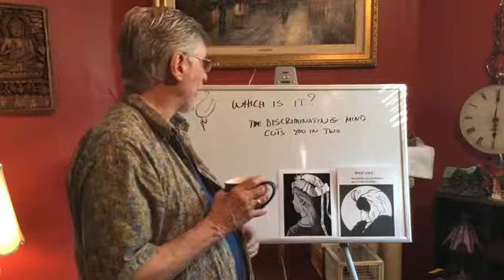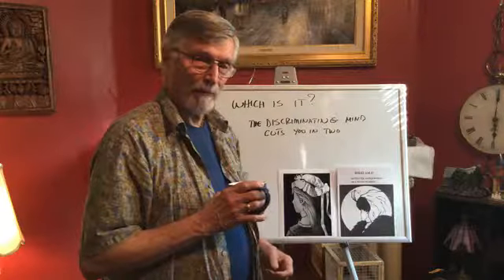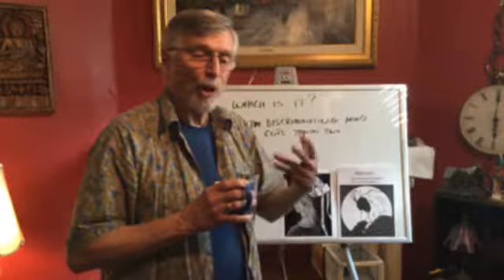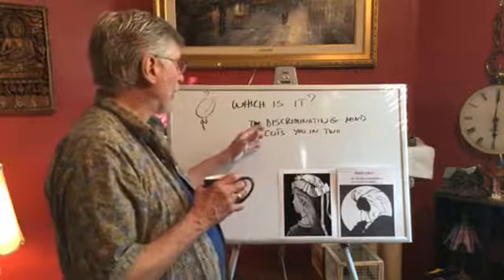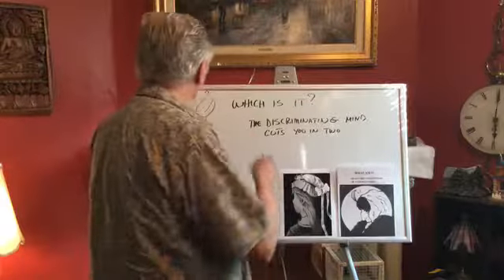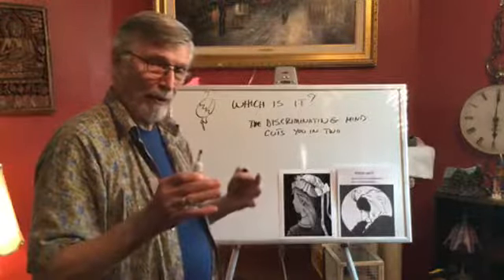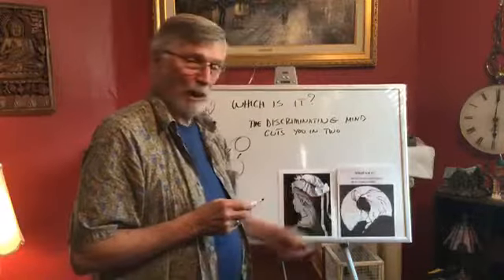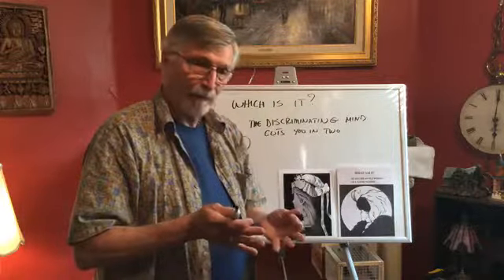Which is it?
This is a new version of my old Gestalt image. Can you see the OW and the YW? One is good, one is bad. Is HIllary good or bad. Once you perceive here as bad, the OW, and you see the YW in Hillary. Or is Trump good or bad? Can you see the good Trump if all you see is the bad Trump? What's going on. Is reality Two or One. Is reality dual (the many) or is it One? Or is it both at the same time, the One that is Two..but it has to be One. Where is the One? Or...where is God, since God is the One?

The profane is a fragmented world; the sacred is the whole, the One or the presence of the One. One can feel the sacred. The sacred is the One that is felt...but where is it? The sacred is usually found where someone has died. is the One only in death? Do we have to die to know the sacred? Do we have to die so others can feel the sacred?

What is the One before the YW and the OW were born? In this picture its the ink blot. What if you are looking at a tree truck's bark (ink blot) and suddenly a picture of Jesus emerges? Is Jesus in the tree or in your perception? No one else can see the picture of Jesus, but you can't see anything but Jesus. You can't even see the bark of the tree. Does perception create you?